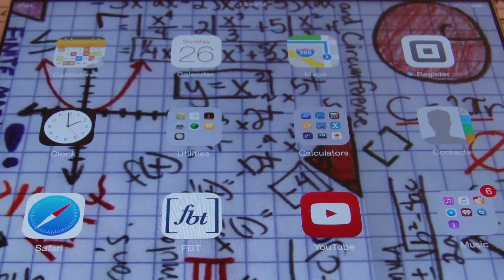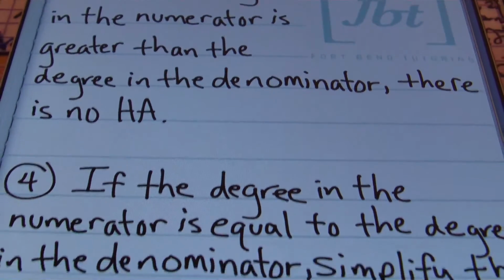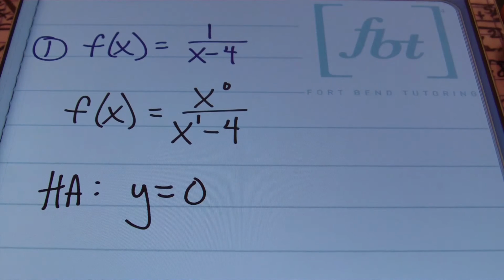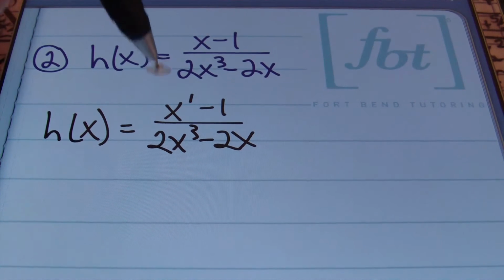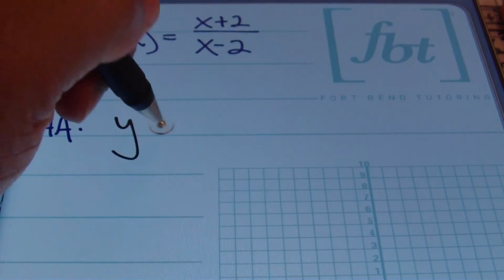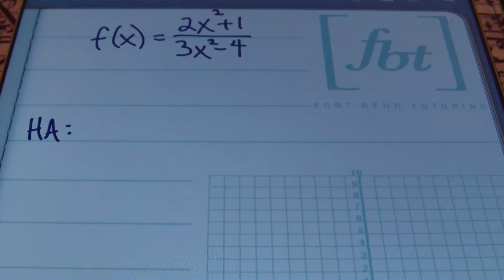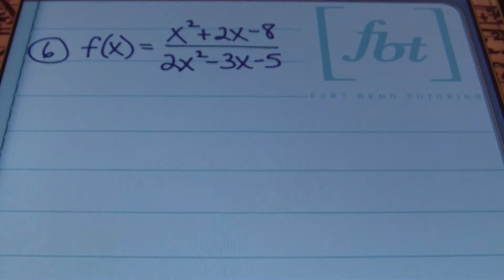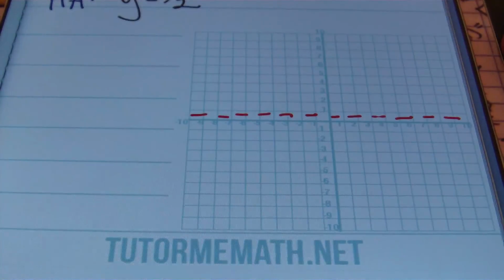Rational Functions: How to Find and Graph Horizontal Asymptotes [fbt]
This video by Fort Bend Tutoring shows the process of finding and graphing the horizontal asymptotes of rational functions. Six examples are shown in this FBT video. Instruction by Larry "Mr. Whitt" Whittington. Intro/Outro by Chuck Knipp's Shirley Q. Liquor.